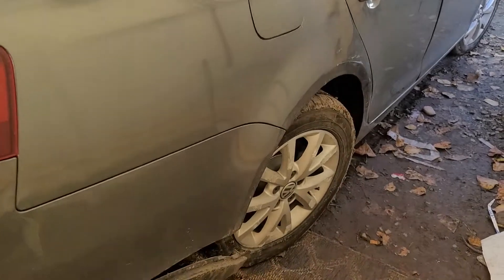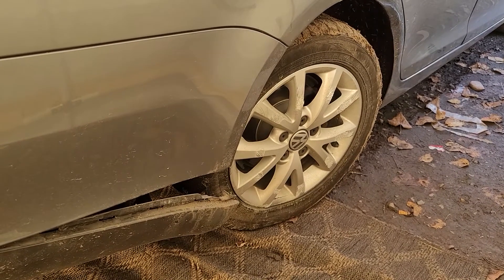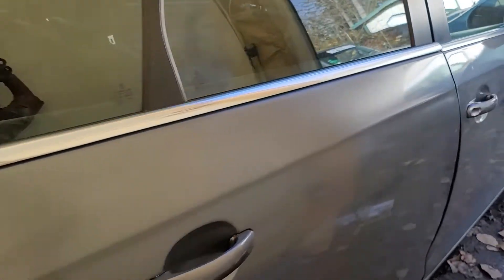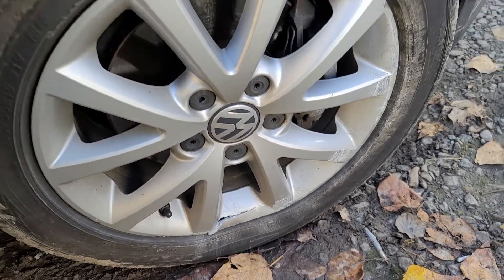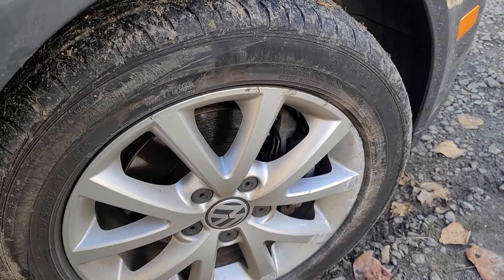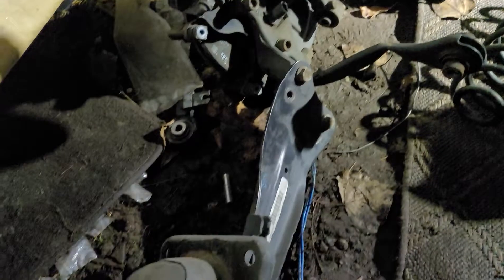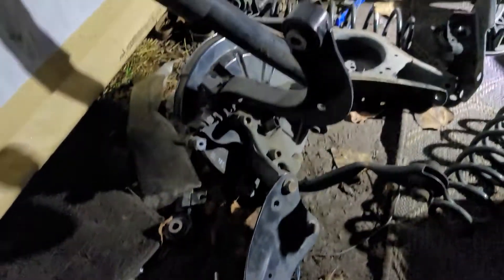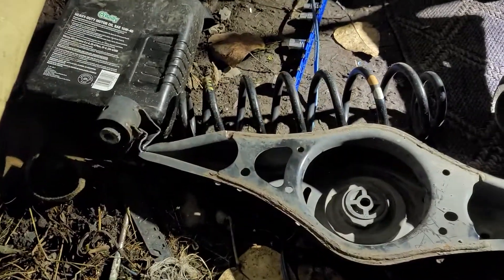2010 Volkswagen Jetta Saved From The Crusher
recently purchased this 2010 Volkswagen Jetta from a friend, can we fix it n get it back on the road